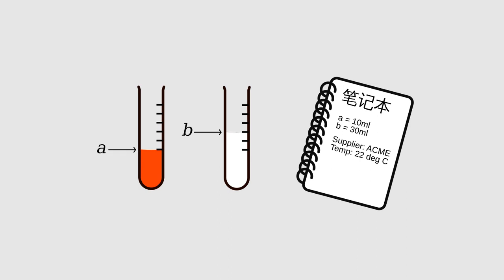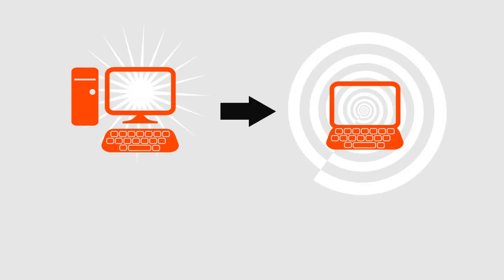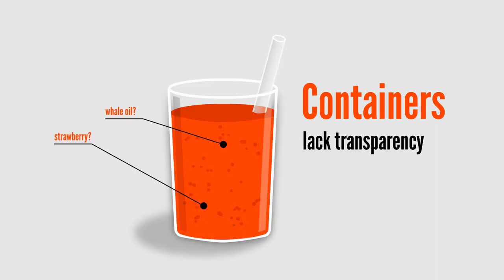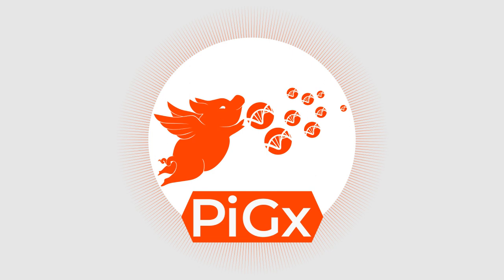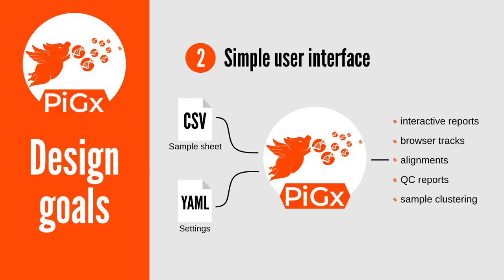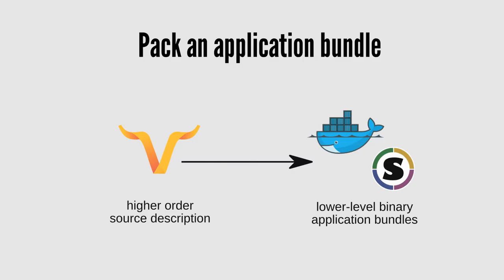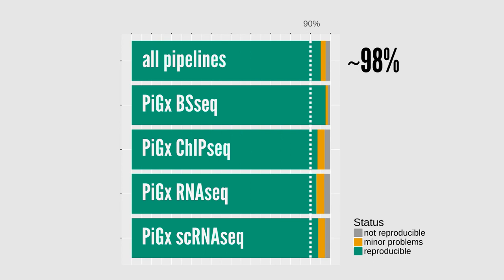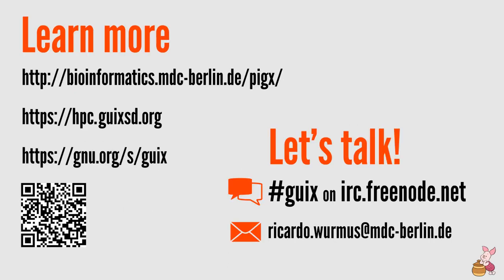Ricardo Wurmus at ICG13: Reproducible genomics analysis pipelines with GNU Guix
Ricardo Wurmus talk from in the ICG13 GigaScience Prize Track: Reproducible genomics analysis pipelines with GNU Guix. Put together from his slides presented in Shenzhen, 26th October 2018.

Read the research here:
PiGx: reproducible genomics analysis pipelines with GNU Guix.
Gigascience. 2018 Dec 1;7(12). doi: 10.1093/gigascience/giy123.